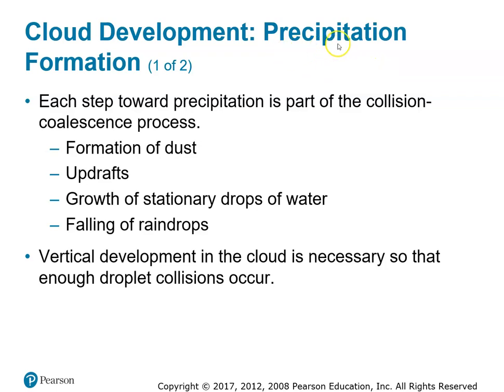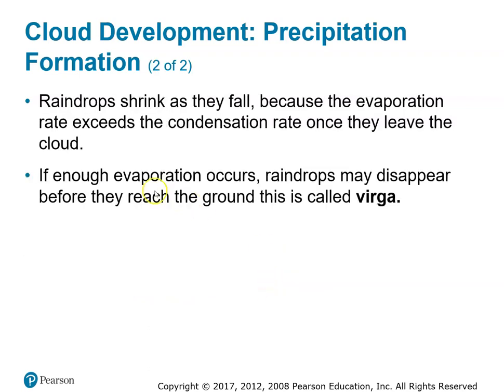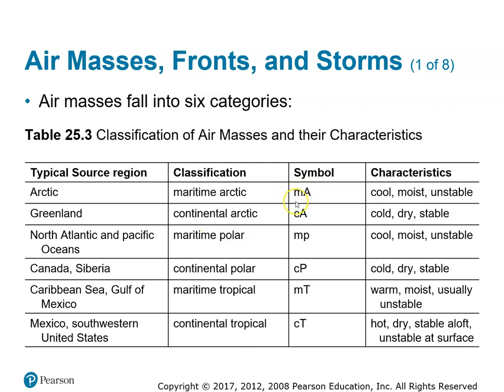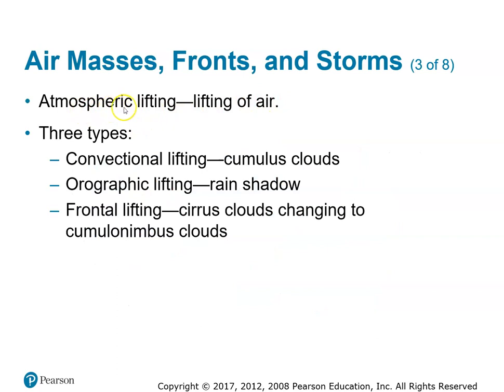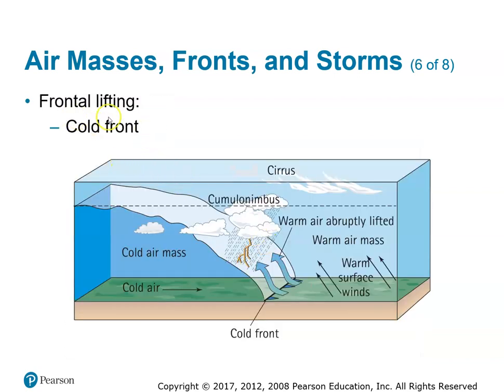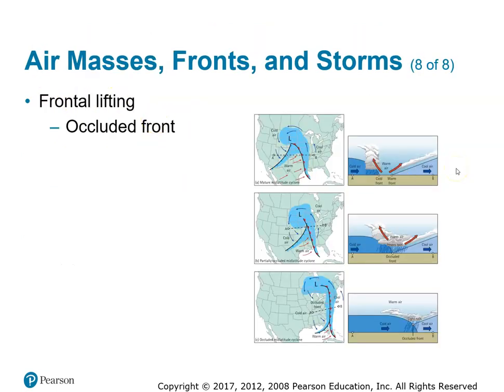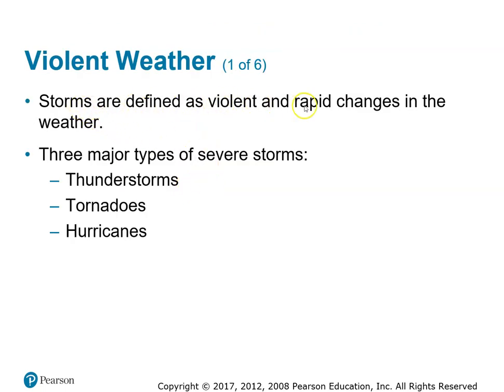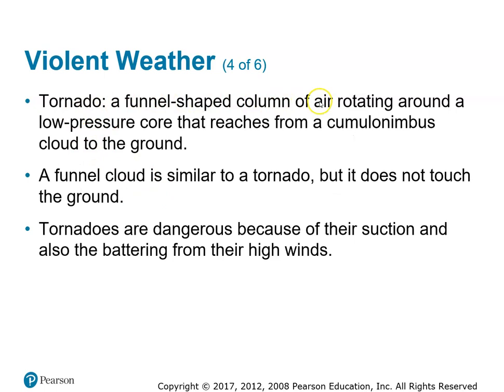Ch25 part D